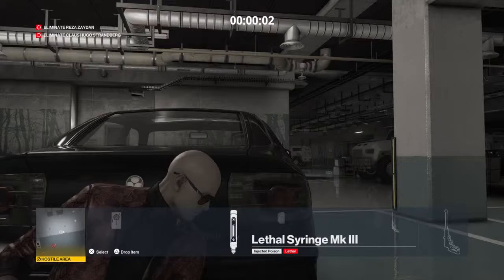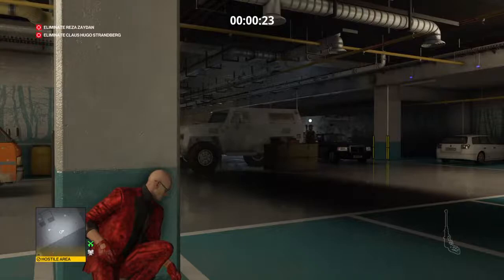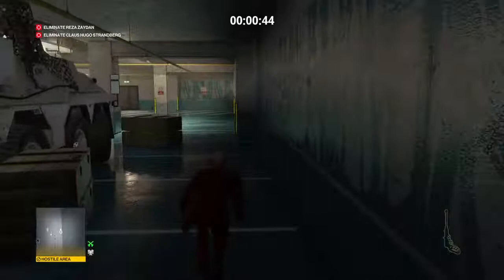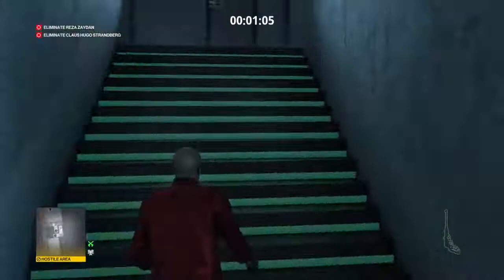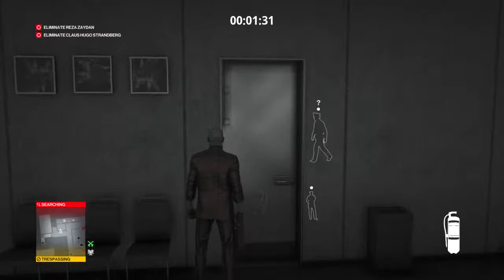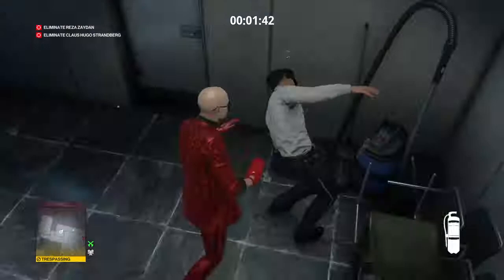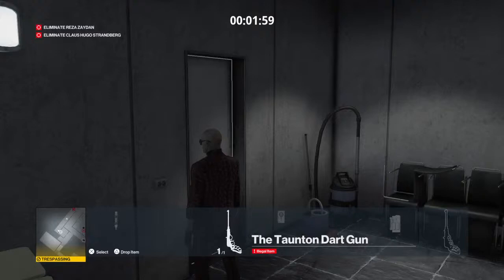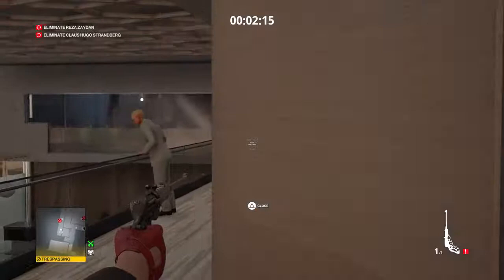Hitman 3: The Easiest Way To Kill Claus Hugo Strandberg / SASO - Master Difficulty